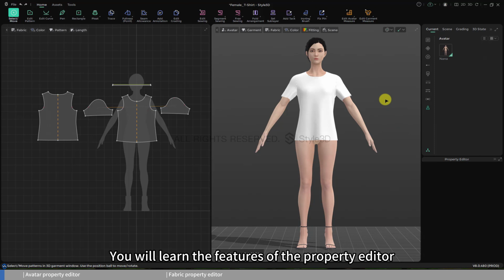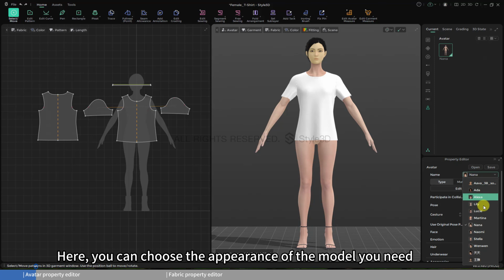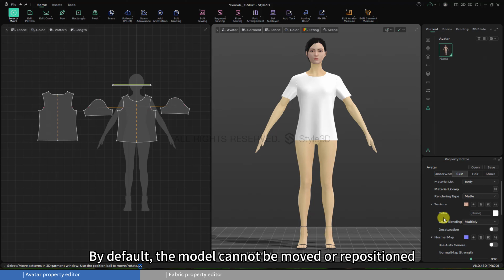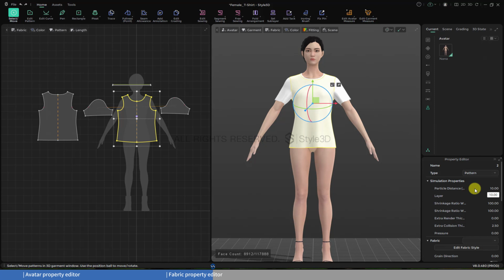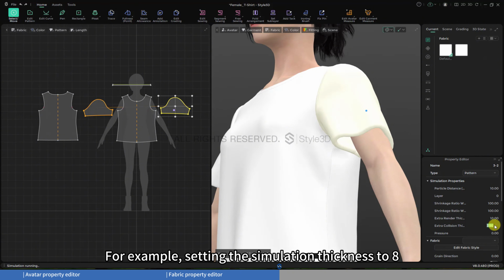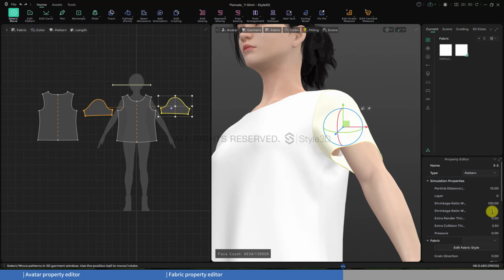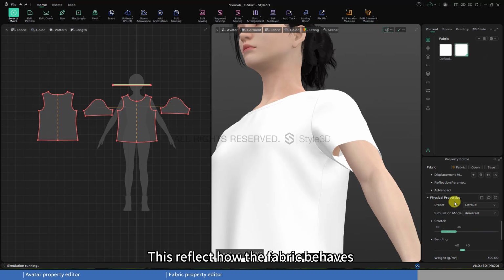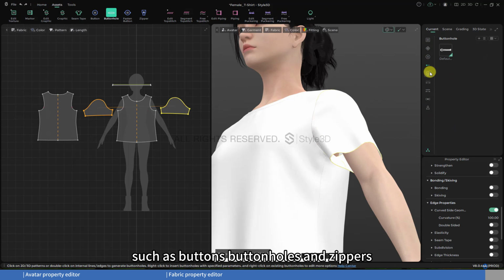Style3D V8.0 - Tool Tutorial | Property Editor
Welcome to the official Style3D channel! In Studio V8.0, our interface has been updated. This lesson can help you learn property editor in the new interface.

The Main Points:
1.Avatar property editor
2.Fabric property editor